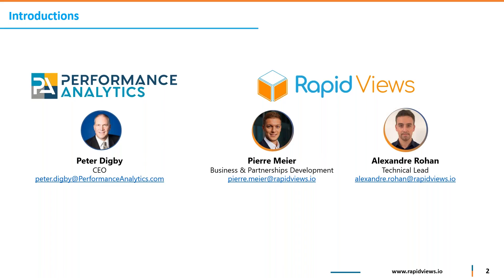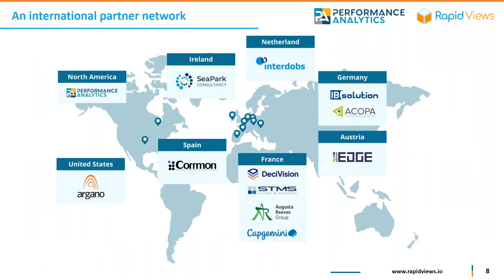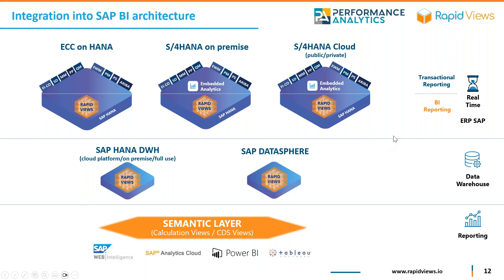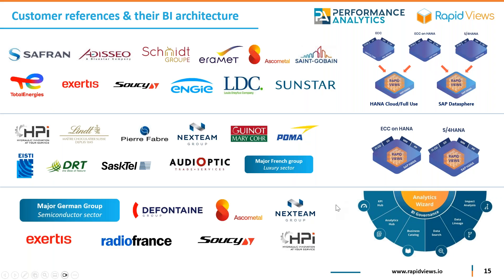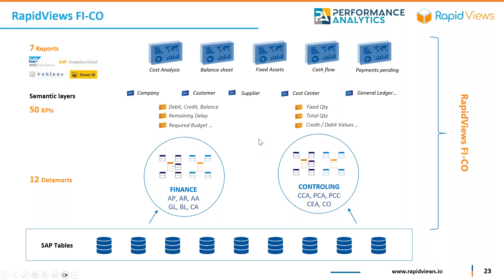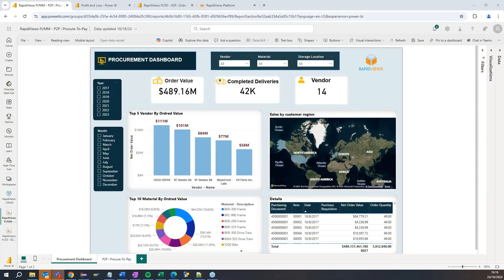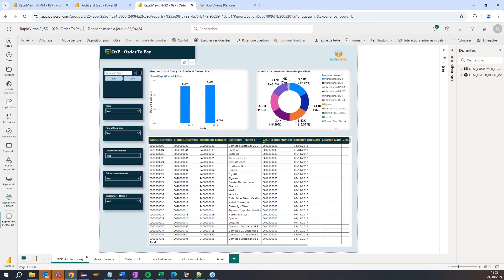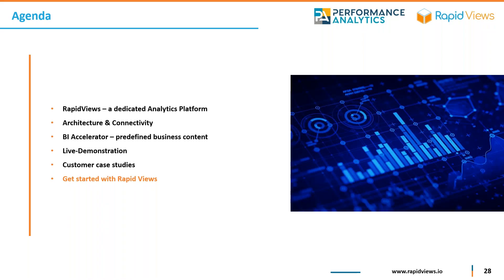Webinar replay : Accelerate your SAP Analytics projects on S/4HANA and Datasphere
Rapid Views, software vendor specialized in Analytics, and Performance Analytics, invites you to take part in our webinar to find out how you can Accelerate your SAP Analytics Projects on S/4HANA and Datasphere.

The predefined business content for the main SAP modules (FI-CO, SD, MM, PP, QM, PM, PS, EWM or Ariba) allows you to implement powerful dashboards in just a few weeks, helping you save time in your BI developments. 100% certified by SAP and compatible with all available reporting tools (SAC, Power BI, Tableau, Webi, AFO etc.).

Agenda

- Rapid Views & PAC
- BI Architecture implementation
- RapidViews Business Content on S/4HANA & Datasphere
- Live Demonstration
- Customer case studies
- Q&A